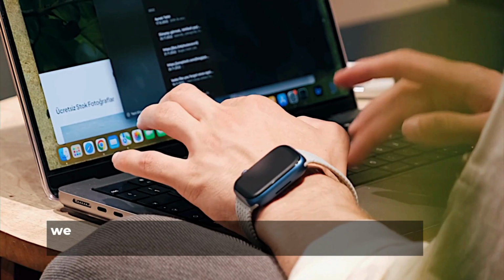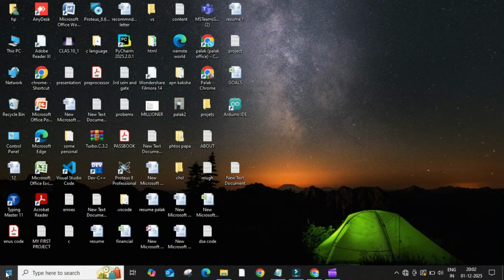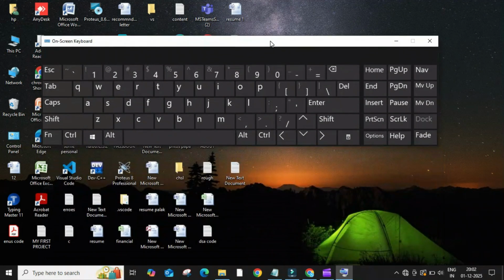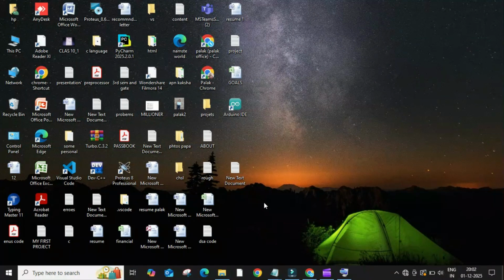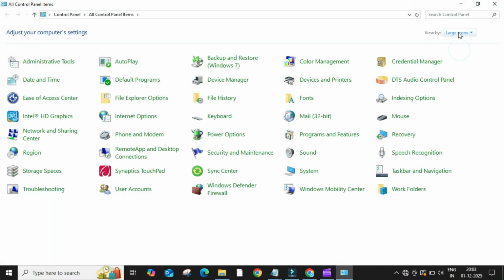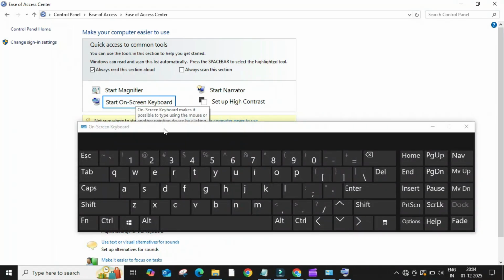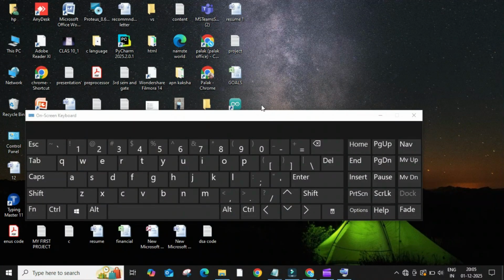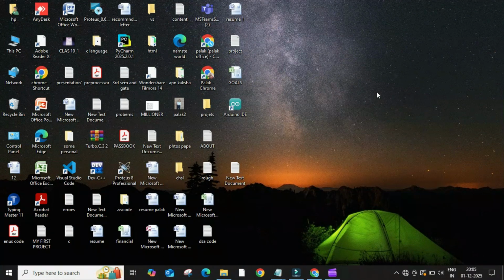On-Screen Keyboard Not Showing? Here’s How to Enable It!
If your on-screen keyboard isn’t appearing in Windows or you're trying to turn it on due to keyboard issues, don’t worry — in this quick tutorial, I’ll show you step-by-step how to enable the On-Screen Keyboard in Windows 10 and Windows 11.

Whether your physical keyboard is not working, some keys are stuck, or you're using a touchscreen device — this guide will help you turn on the virtual keyboard instantly.

✅ What You’ll Learn in This Video:

✔ How to enable the On-Screen Keyboard from Settings
✔ How to open the On-Screen Keyboard using Run Command
✔ How to access the virtual keyboard from Ease of Access
✔ Fix if On-Screen Keyboard doesn’t appear or won’t open

Works On:

Windows 11

Windows 10

Windows 8/7

Laptops, PCs & Touchscreen devices